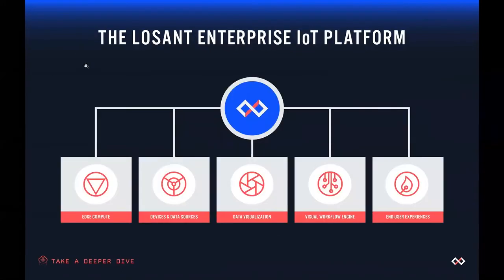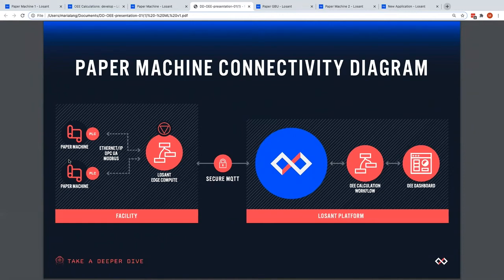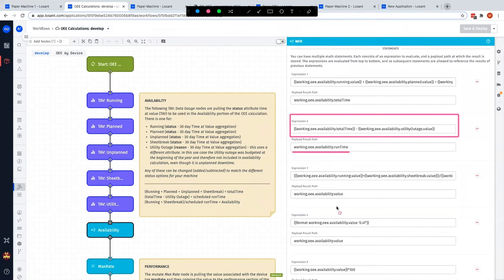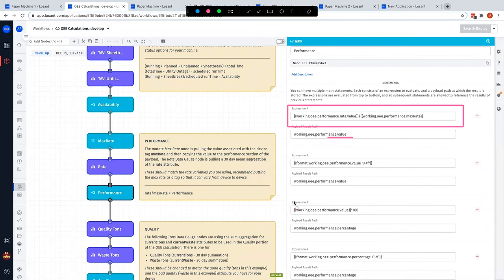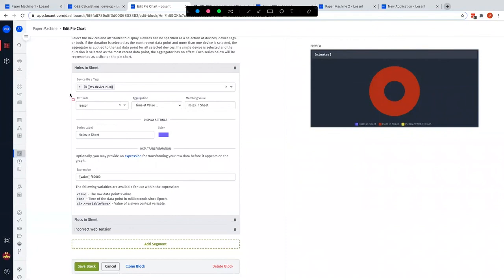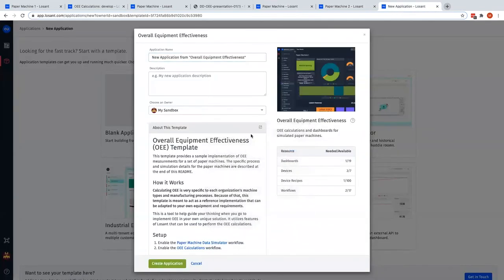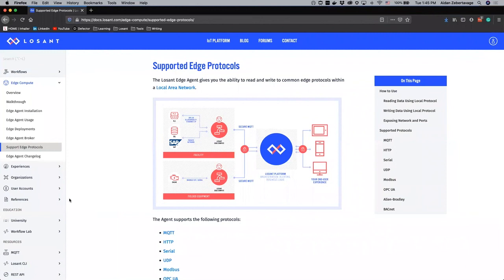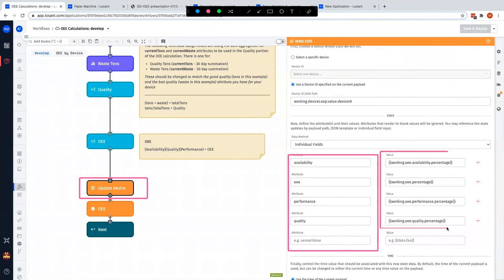Build an OEE IoT Solution Quickly with an Application Template Deeper Dive Webinar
What if you could build an OEE ( Overall Equipment Effectiveness) IoT solution without starting from scratch? Join Solutions Architect, Maria Lang, as she walks through how to quickly build this IoT scalable solution with Losant’s OEE Application Template. Equip your engineering team with the ability to monitor availability, performance, and quality to improve manufacturing processes. Get insight from the engineer that built the template.